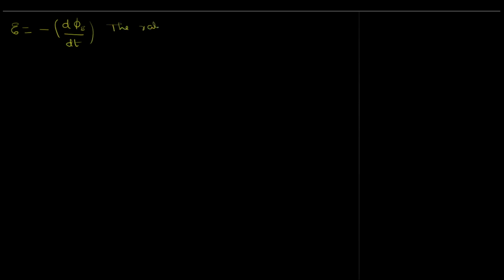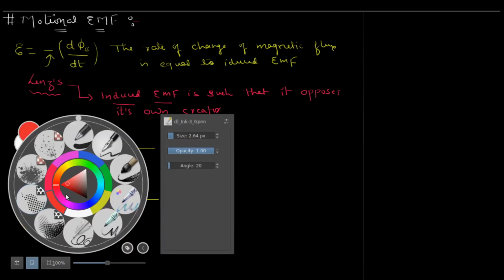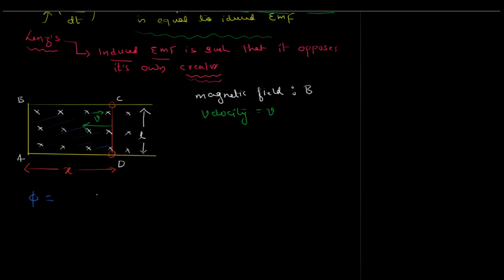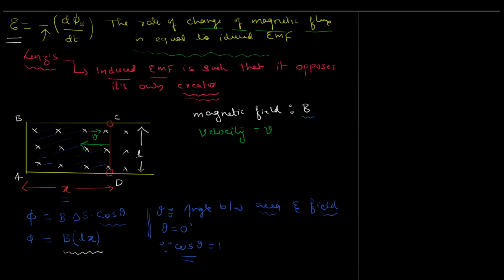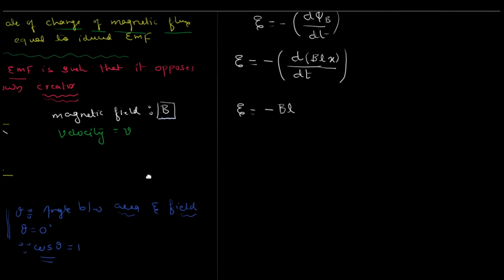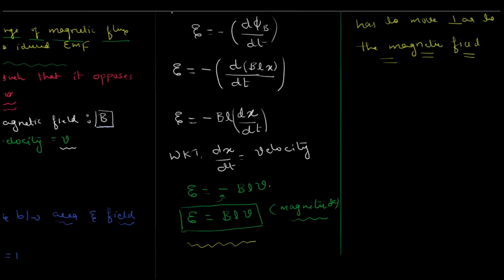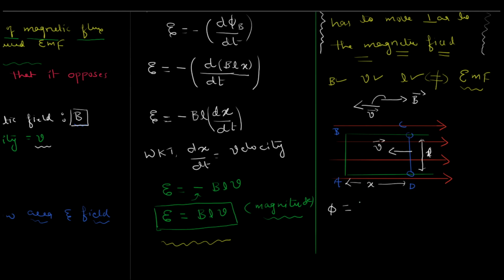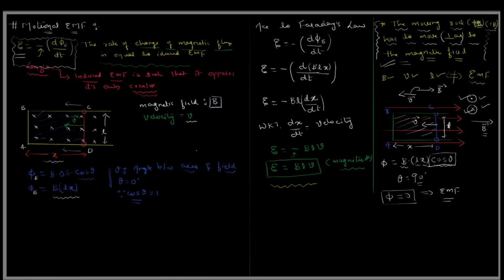Electromagnetic Induction 05 | NCERT | Motional EMF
As the name suggests, this video is about motion of a conductor in presence of magnetic field creating EMF.